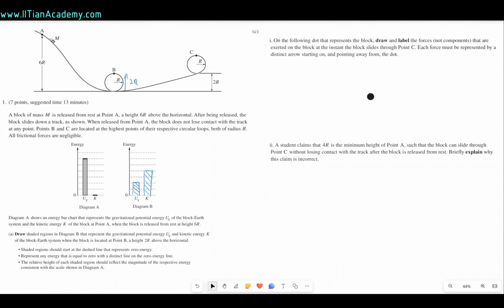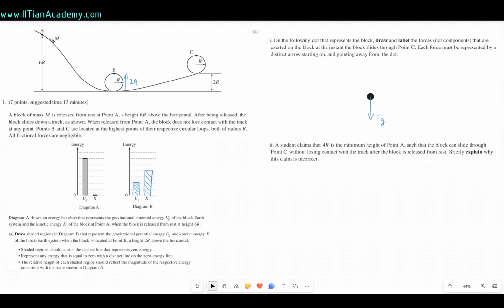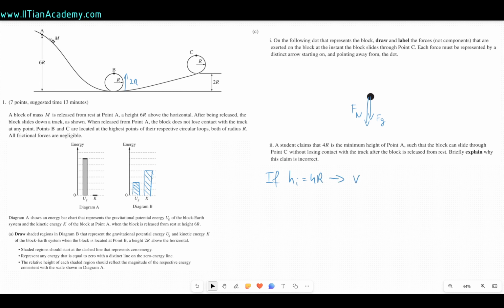AP Physics 1: Algebra Based 2024 FRQ Video Solution Q1c